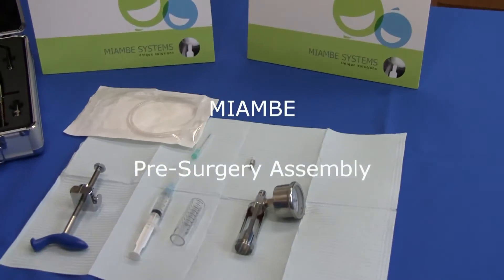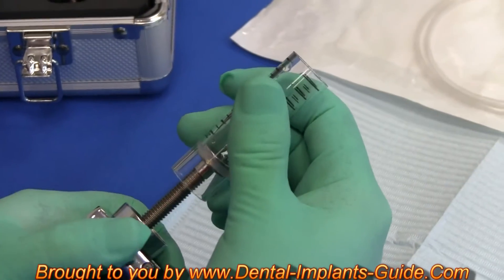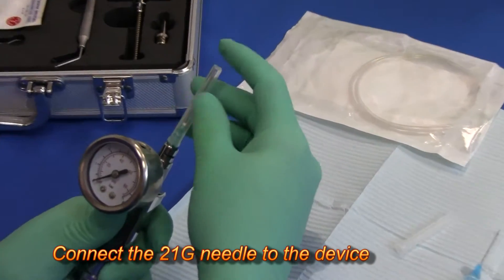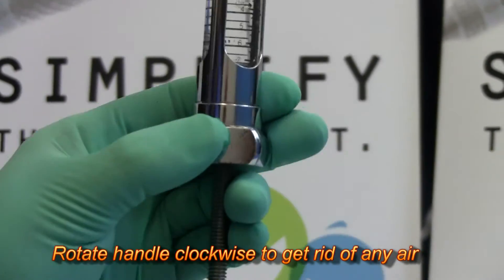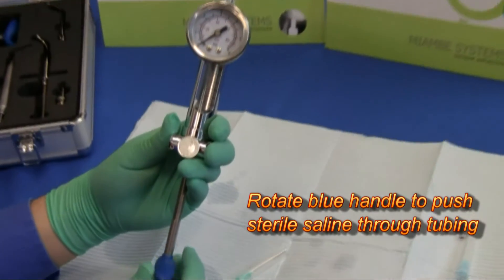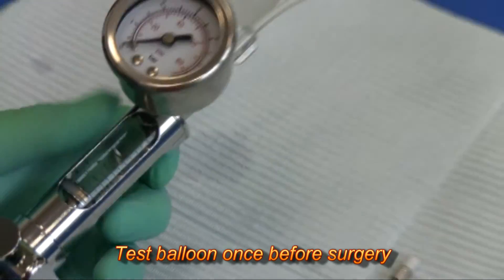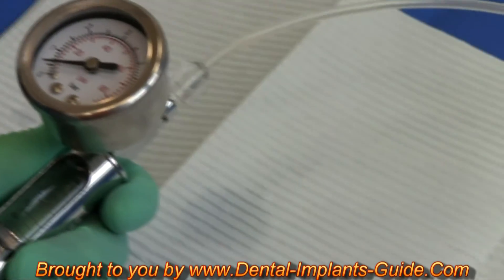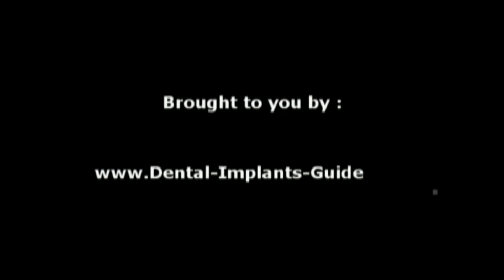MIAMBE kit set up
Minimally invasive antral membrane elevation - The MIAMBE is a unique tool to safely lift the sinus membrane using a balloon technique.  Inflation of the balloon can be confirmed and measured by the built in pressure gauge.
This video will demonstrate the MIAMBE setup and its related tools.